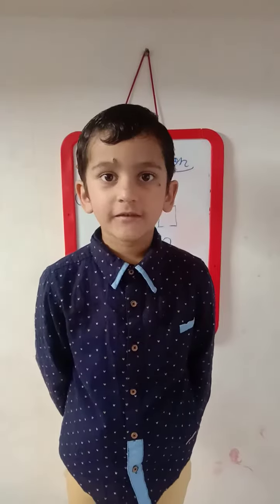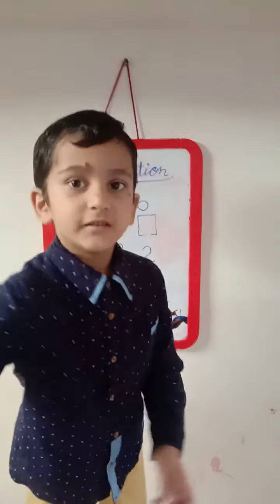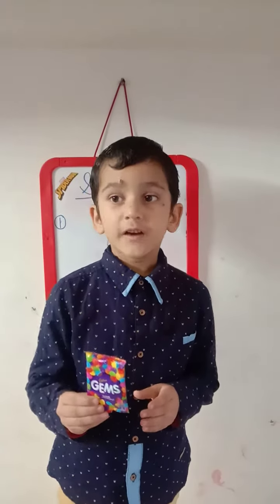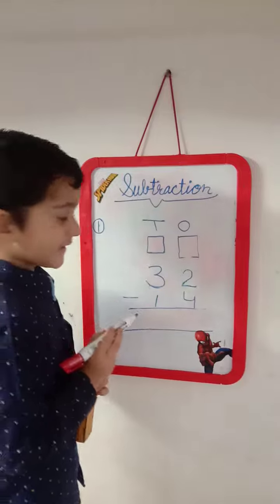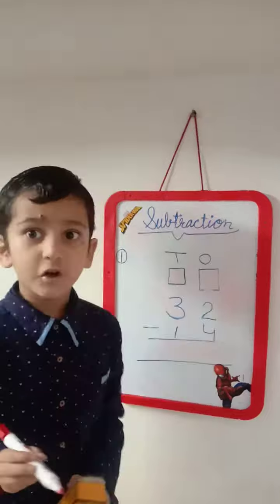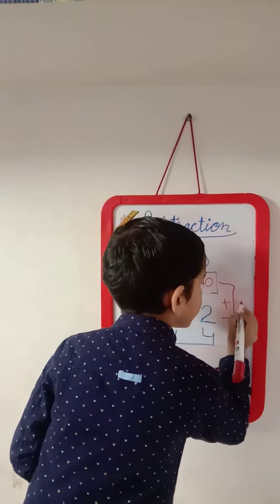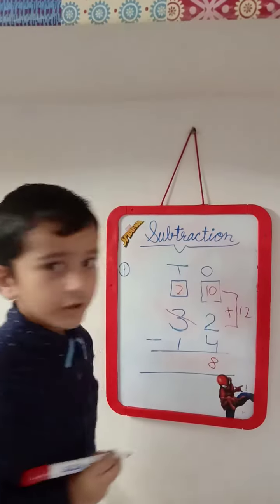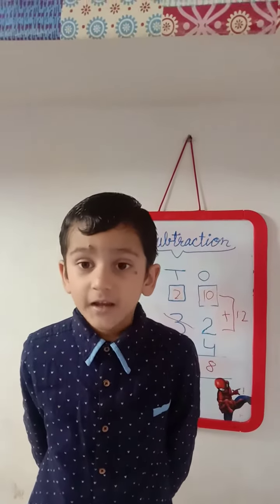the role of a teacher/happy teacher's day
math's teacher/if i would be a teacher/jitaksh pal